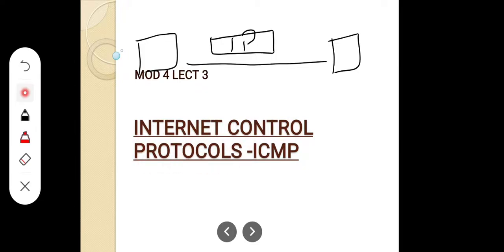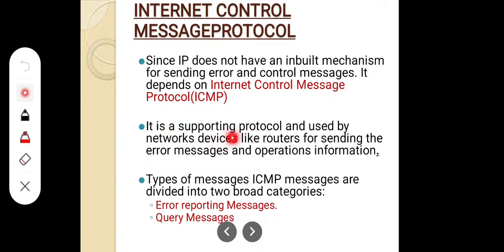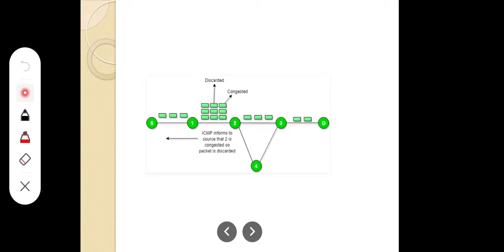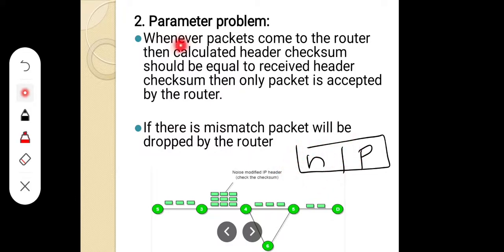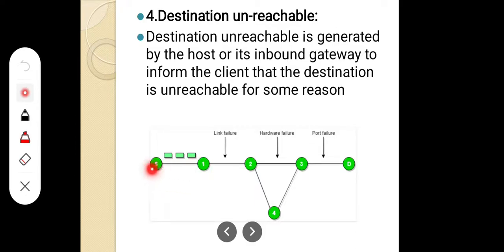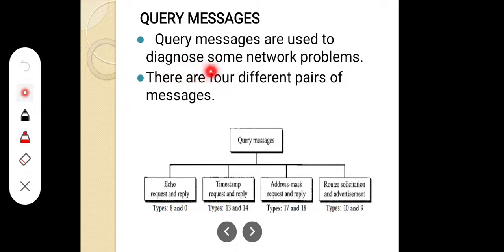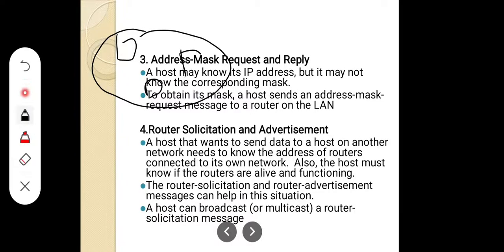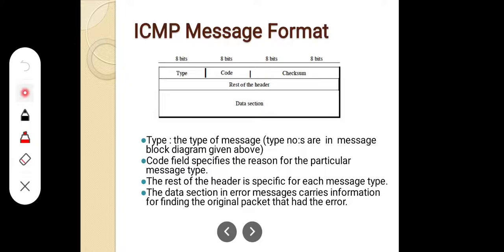CN MOD 4 LECT 3 ICMP